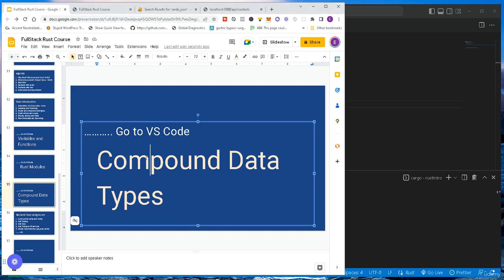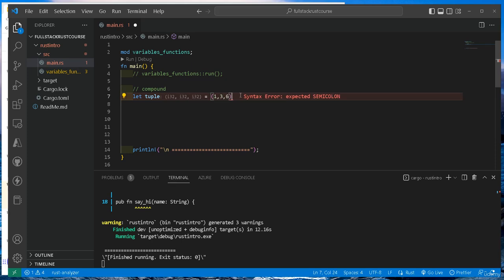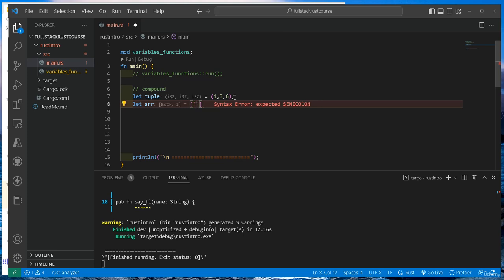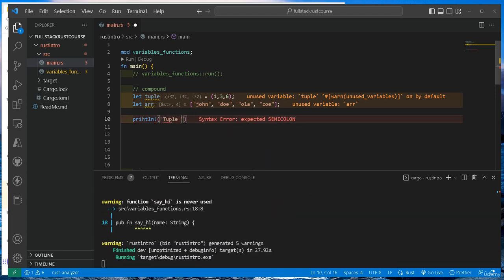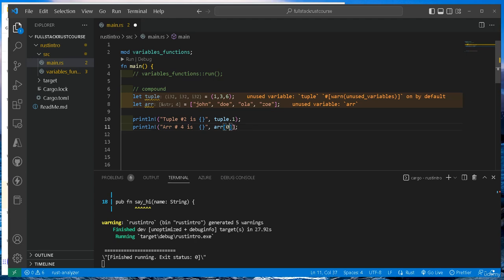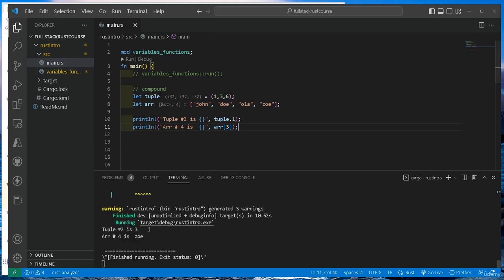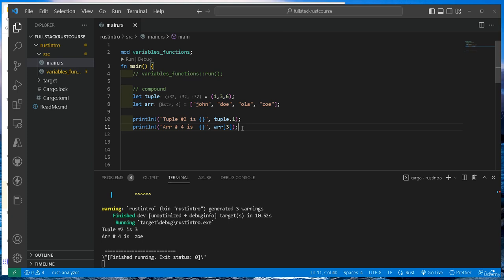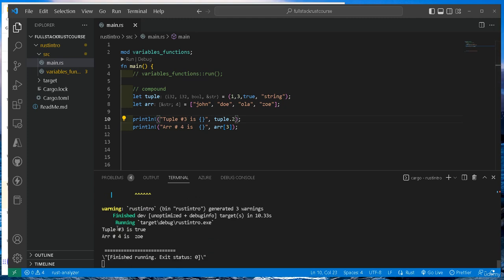8 rust compound data types